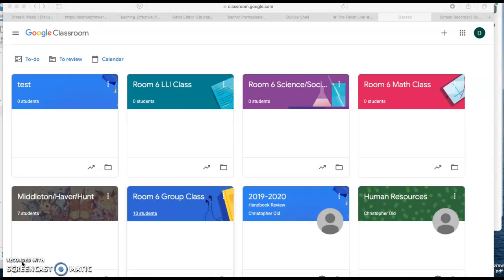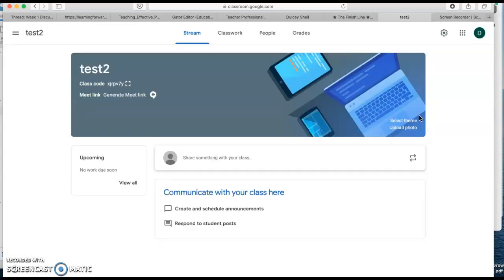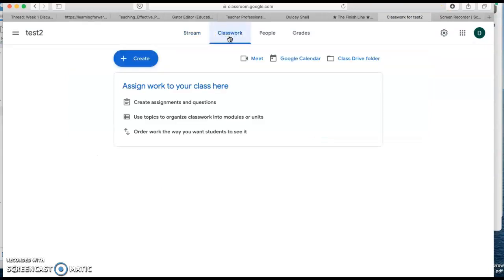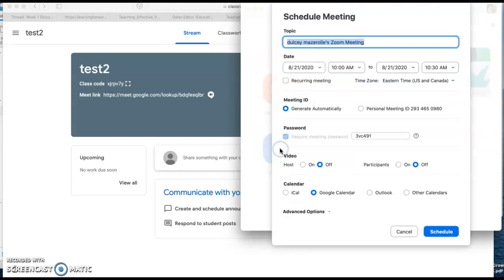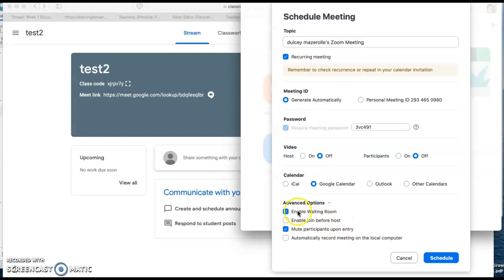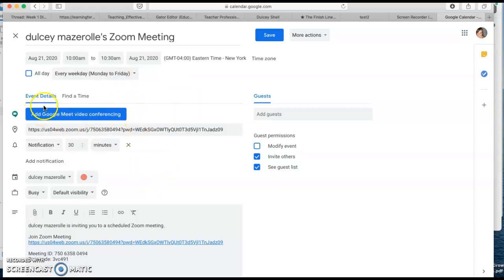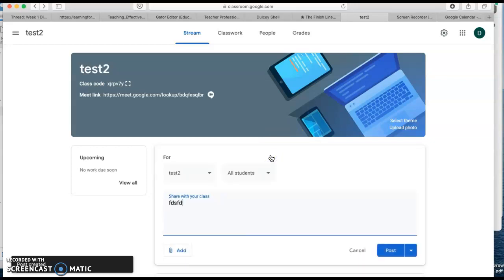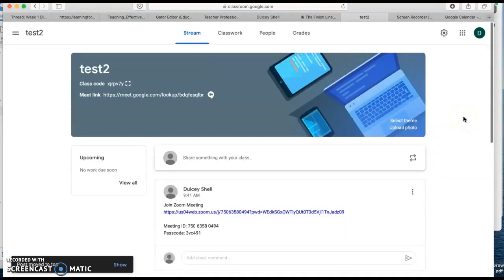Adding Google Meet or Zoom Meetings to Google Classroom